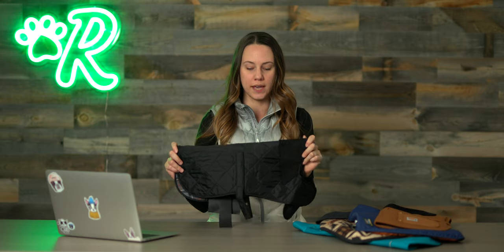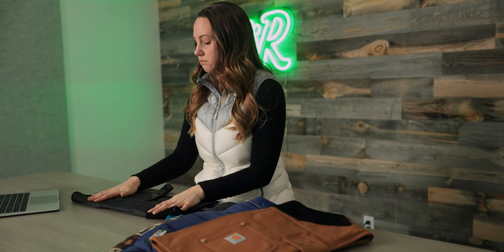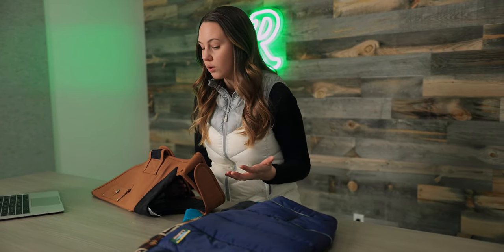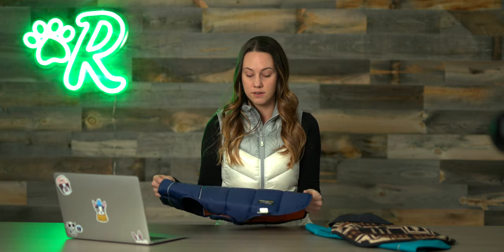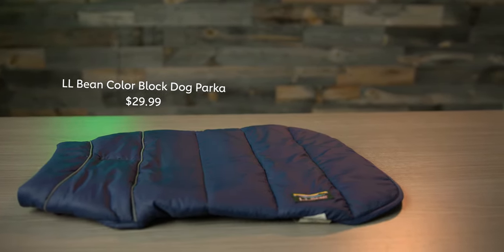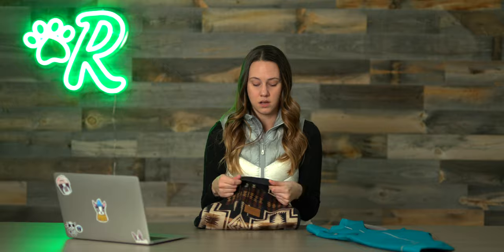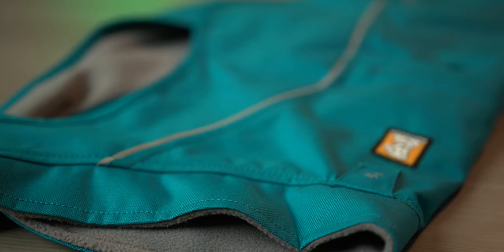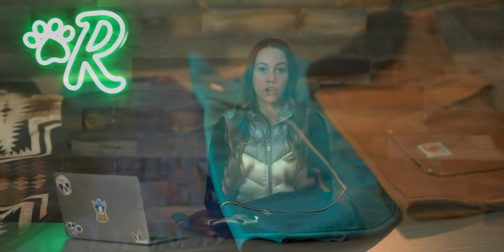Top 5 Dog Coats Review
Join us as we discuss our favorite Dog Coats of 2020.

Coats:

1. Ruffwear Overcoat Cold Weather Jacket
 A generously sized, weather-resistant, fleece-lined shell for active dogs in cold weather.

What we like about it: Recycled polyester fleece lining offers a light layer of warmth; recycled polyester weather-resistant outer shell protects against the elements; reflective trim for enhanced nighttime visibility; durable and sturdy construction

Overall impression: Made of quality, rugged materials, this is a dog coat that can stand up to action. Additional smart features such as a built-in leash portal, reflective trim, and concealed, adjustable buckle closures at the chest are built for strong and active dogs who enjoy the outdoors day and night.
Price: $64.95,

2. Pendleton Dog Coats (Rainier and Harding Styles)
Classic Pendleton patterning meets this smart city coat for dogs.

What we like about it: Easy on and off velcro belly strap and neck strap; helpful sizing with breed suggestions (this small fits for example mosts corgis, pugs, and cavaliers); made of soft, sturdy, easy wearing polyester; machine washable; reversible with a quilted, faux suede side

Overall impression: This coat is good as a basic warming layer, but isn’t waterproof. It’s designed with style and comfort in mind, but likely won’t stand up over time if you have a rowdy and energetic dog.
Price: $41

3. LL Bean Color Block Dog Parka
Two popular styles of winter wear for dogs from a respected outdoor outfitter.

What we like about it: The parka is weather resistant and made from eco-friendly recycled polyester; it has reflective piping for enhanced nighttime visibility, is generously insulated; features double velcro straps at the belly and neck straps for an extra secure fit and is reversible. The classic LL Bean field coat features thick polyester insulation, is reversible with rugged cotton canvas and cotton flannel sides; and is easy to get on/off via a velcro chest and neck strap

Overall impression: These two coats are solid options for your dog in winter, depending on the needs of your dog. If your pup will be spending time outside with you but itsn’t likely to be all that active, the quilted insulation of the color block parka will help keep him toasty, and the thin outer shell will likely hold up longer (note that the shell is not overly durable, and will likely lose water repellency or snag over time). If your dog will be active, accompanying you on a long hike or other outdoor activity, the field coat is the way to go, offering a good winter layer that’s not too hot but still rugged enough to hold up to winter’s tough conditions. Note the sizing in these coats: they tend to run small.
Price: Color block: $29.99,

4. Carhartt Dog Chore Coat
A tough and durable mid weight coat for working or high-energy dogs.

What we like about it:
Like the classic Carhartt work coat, this dog chore coat offers similar quality, with a tough, cotton duck canvas exterior made to withstand wear. Simple quilted lining for comfort. Easy on/off velcro chest and neck straps. Two functional exterior pockets for walk or other dog essentials.

Overall impression: A quality, dog coat offering a range of uses that’s great for high-energy dogs who need light protection from the elements or who visit rugged worksites. It’s lightly insulated so not recommended for general winter weather wear.

5. Barbour Quilted Dog Coat, Medium
Understated British style and fine tailoring meet in a lightweight, just-for-dogs jacket.

What we like about it: Durable and double lined quilting (featuring a tartan plaid cotton lining and a polyester shell); velcro closure, adjustable chest belt for a custom fit; crisp tailoring including a corduroy collar that can be worn up or down

Overall impression: The Barbour dog coat is a nice, midrange option for a lightweight, early fall jacket. While not suitable for extreme cold temperatures, it’s easy to put on and off with two simple velcro closures (at the neck and chest) and has a streamlined look that won’t add bulk to your dog’s silhouette. Note: Unlike some of the jackets and vests on this list, there is no leash attachment hole.
Price: $65

MB01IWSEWWRQNKQ